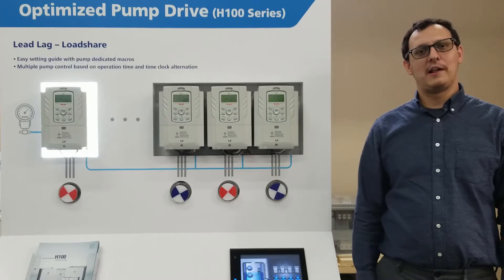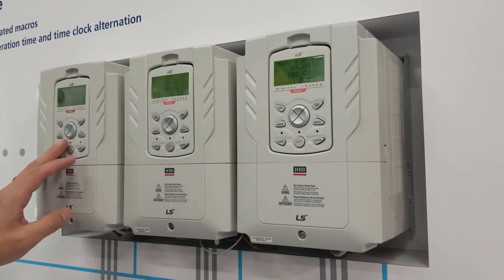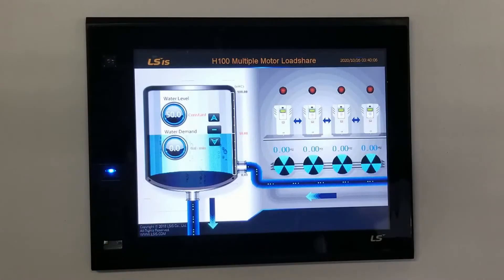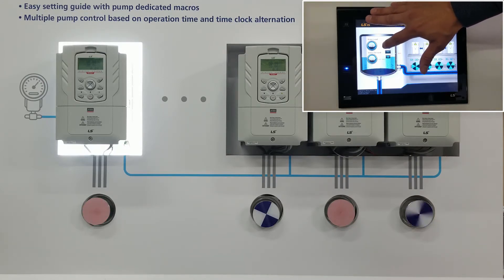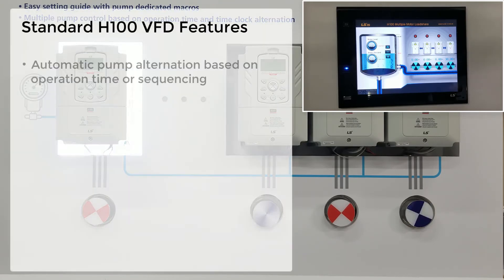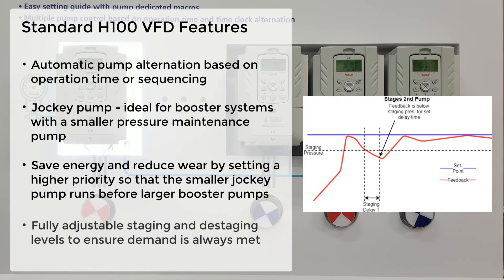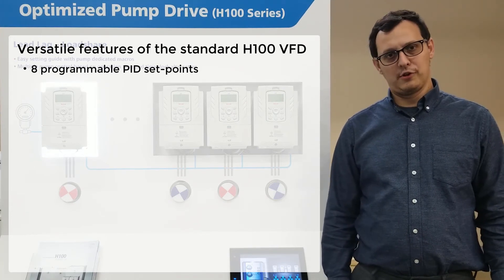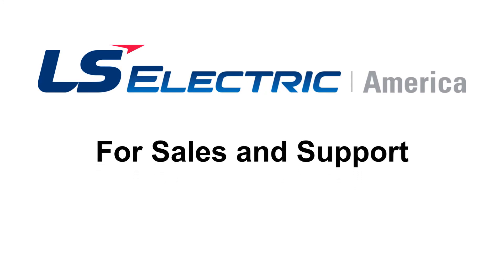LS ELECTRIC America - H100 Lead Lag Pump Drive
This video explores the Lead-Lag features that LS provides with the H100 VFD, our dedicated pumping drive.